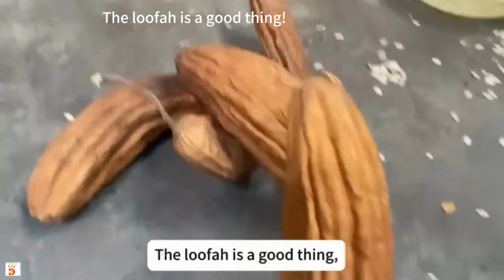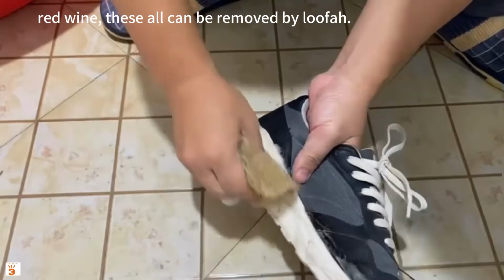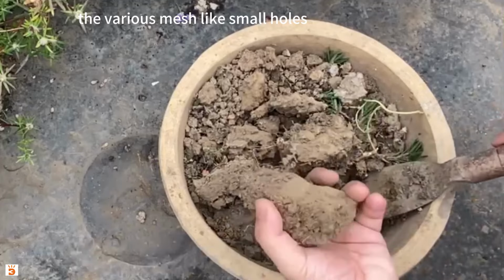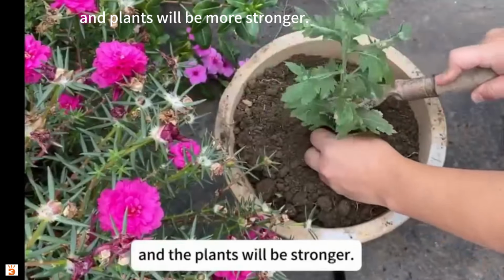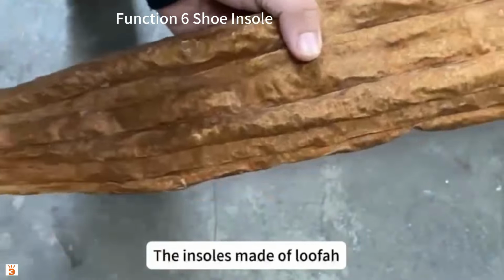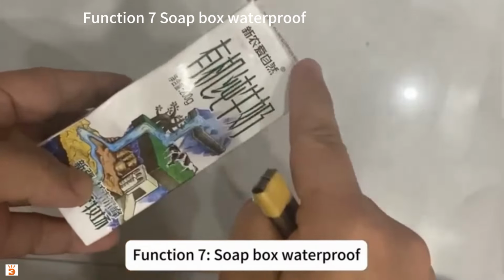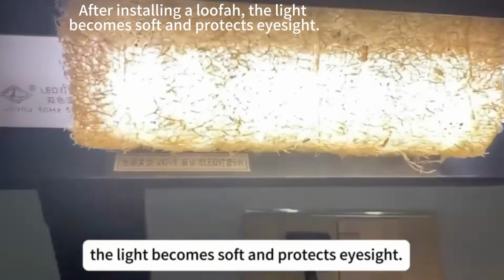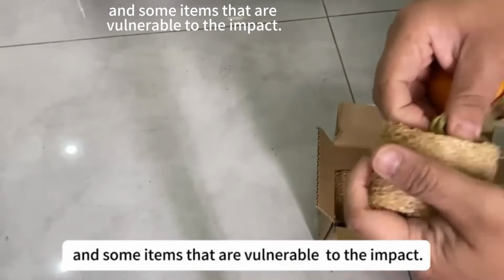10 tricks of loofah(luffa) sponge, really an amazing right-hand man for your daily life, use, tips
Timeline:
00:00:18-00:01:06 Washing dishes with loofah
00:01:07-00:01:47 Scrub shoes with loofah sponge
00:01:50-00:03:23 Grow flowers with loofa / luffa pieces
00:03:27-00:04:37 Flower pot of loofah built
00:04:40-00:05:20 Teacup mat / pad, coaster of loofah
00:05:22-00:06:48 Shoe insole of loofah
00:06:49-00:07:41 Soap box water permeable mat of loofah
00:07:42-00:08:28 Lampshade of loofah
00:08:29-00:08:50 Moisture, damp, moldy proof loofah
00:08:51-00:09:51 Packing buffer, cushion of loofah

10 tricks of loofah(luffa) sponge, really an amazing right-hand man for your daily life

Towel gourd, sponge gourd, sponge cucumber, snake gourd, vegetable sponge, orange ribbon shape like combination of three loofahs for cover picture

The loofah is a good thing. It can not only be used for washing dishes, but also for growing flowers and making tea cup cushions, Insole and many other purposes.

Function 1:
Washing dishes
The loofah has a sponge like effect when washing dishes.

Function 2:
Brush shoes
The fiber structure of loofah has a good cleaning effect and can be used to wipe shoes, furniture, and other surface dirt.
Some stains difficult to remove, such as stains of coffee, red wine, etc., all can be removed.

Function 3:
Cultivate flowers
Loose and breathable
Soil compaction shall be strictly avoided. Due to prolonged lack of air permeability, plants may also experience root rot.
When changing pots, bury the loofah at the bottom of the pot, then add soil and plant flowers and plants. This way, the soil is more breathable and the plants will be stronger.
Insulate and keep warm
The various mesh like small holes on the loofah can be torn apart and thrown into the soil after drying,
After watering, the loofah can absorb moisture first, store it for a period of time, and then provide support to the roots. At that time, the moisture will not be too cold, thus playing a role in insulation and warmth retention.

Function 4
Flower pot
If the dried loofah is relatively intact, we can use it to directly grow flowers. Using the loofah as a flower pot and placing soft and fertile soil inside, it is also very good for growing small potted plants.

Function 5
Teacup mat
Making a tea cup cushion with loofah can protect the tabletop from scalding from boiling water.

Function 6
Insole
The insoles made of loofah have breathable, deodorization, and massage functions, making them more comfortable to wear.

Function 7
Soap box waterproof
Place a piece of loofah into a homemade soap box, which can absorb the moisture on the soap and keep it dry.

Function 8
Lampshade
Some lights are too glaring, when reading, and do not require too bright lighting,
After installing a loofah, the light becomes soft and protects vision.

Function 9
Moisture resistant tools
Silk gourd has excellent moisture absorption properties. When placed in enclosed spaces such as wardrobes and shoe cabinets, it can help absorb excess moisture and prevent items from getting damp and moldy.

Function 10
Packing buffer
Suitable sized loofah can be used as cushioning packaging for transporting items, such as protecting fruits, glass, and other items that are easily damaged by impact.